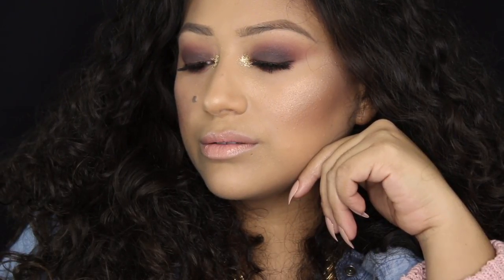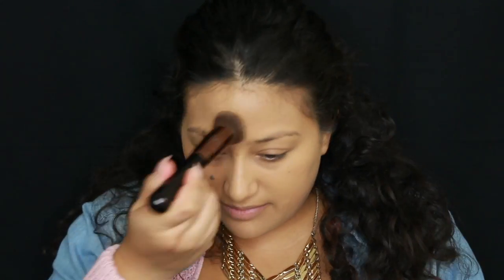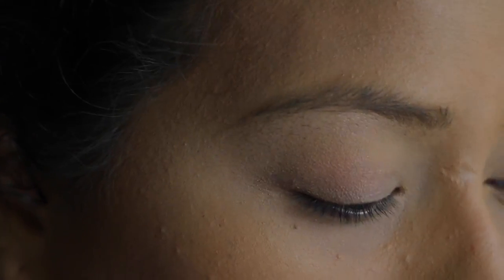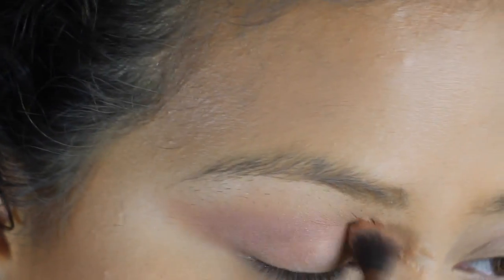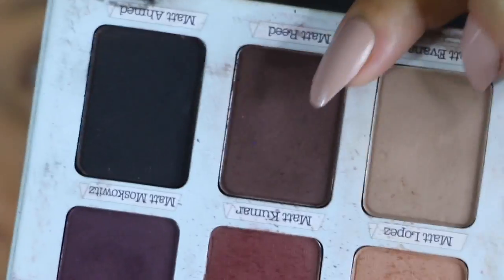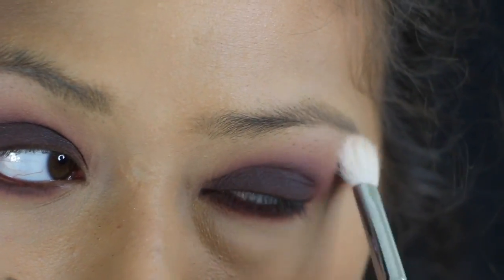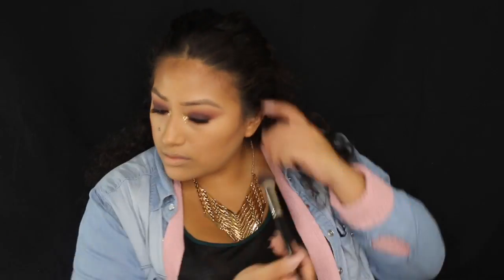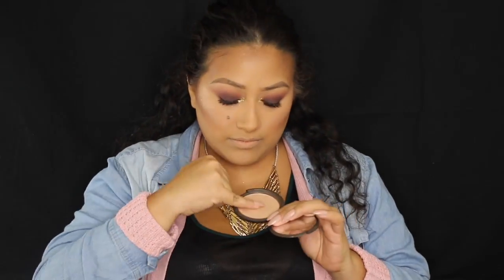Purple Smokey Eye with Glitter on the inner corners -Tutorial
easy makeup tutorial using the Meet Matt(e) trimony palette from the balm  cosmetics.